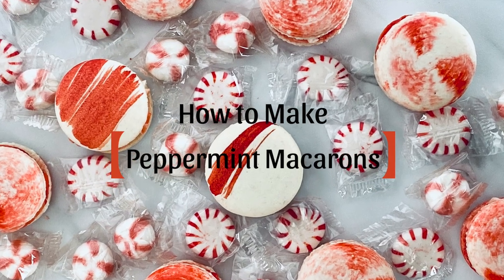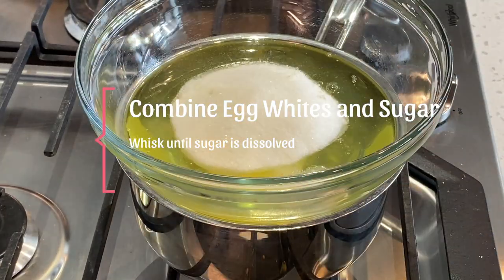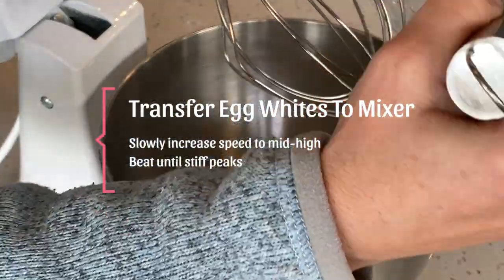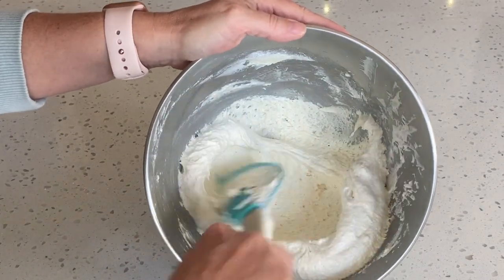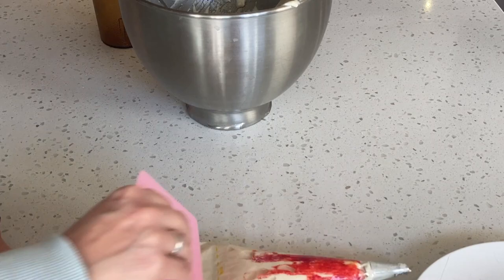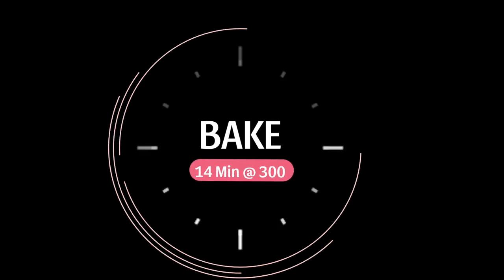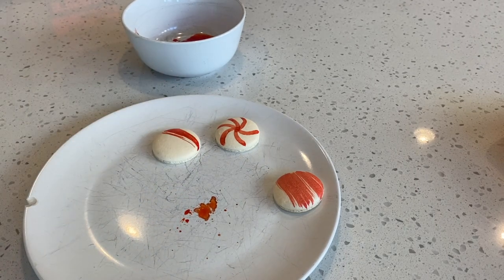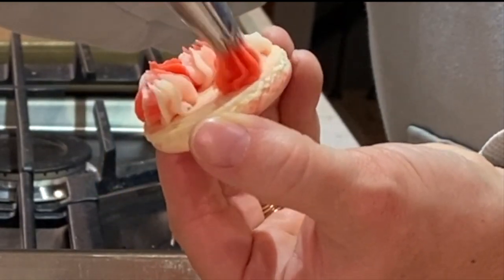Christmas Macarons | Peppermint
CHRISTMAS MACARONS PEPPERMINT // Peppermint macarons are a great Christmas macaron recipe. These are holiday macarons your friends and family are sure to love! Try the swiss method which in my opinion is the best and easiest for macaron beginners to use. This easy step-by-step macaron recipe will walk you through how to make peppermint macarons and show different ways to decorate your shells. Use this great Christmas macaron flavor for your holiday gatherings! Follow along with Amy from the Macaron Academy.

RECIPE - From Sugar Bean

Shell:
190 grams Almond Flour
170 grams Powdered Sugar
160 grams Egg Whites
150 grams Granulated Sugar
6 grams Dried Egg White Powder

Bake @ 300 F or 150 C at 14 minutes. (You may need to adjust times or temperature depending on your oven. This is a good place to start if this is your first time making macarons.)

Peppermint Filling:
2 sticks of Salted Butter
350 grams Powdered Sugar
2 -4 tbsp Whole Milk
1 1/4 tsp Peppermint Extract

RECOMMENDED INGREDIENTS:

Almond Flour
Powdered Sugar
Granulated Sugar
Cream of Tartar
Dried Egg Whites Powder

RECOMMENDED TOOLS:

Kitchen Aid Mixer
Oven Thermometer
Pastry Bag
Piping Tip
Silicone Baking Mats
Gel Food Coloring